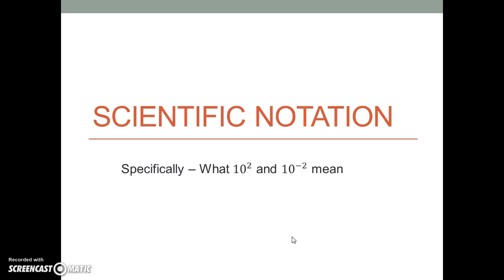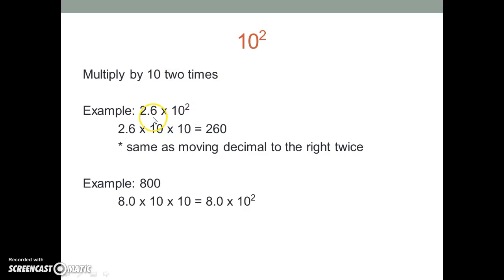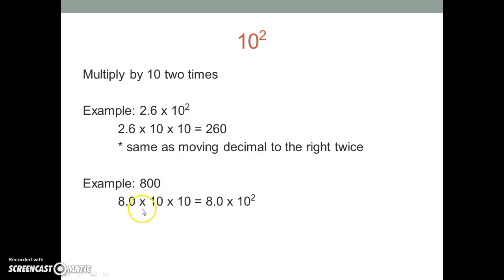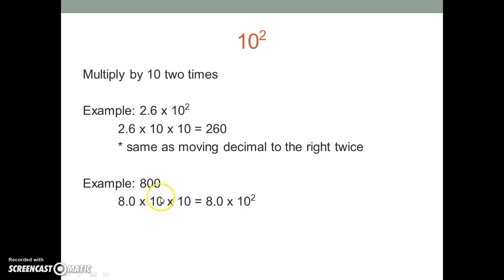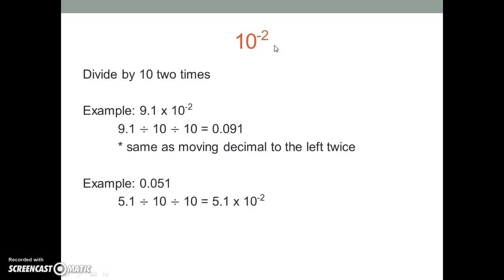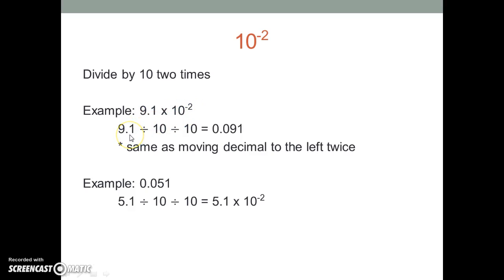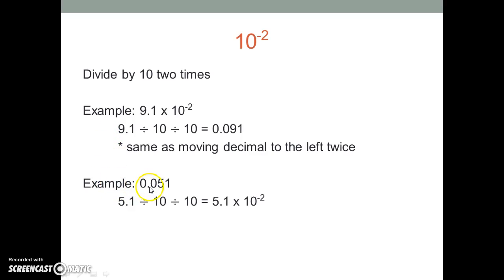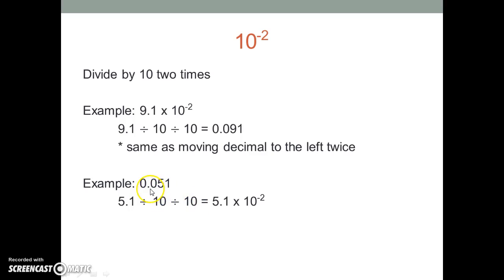Scientific and Standard Notation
A brief explanation on scientific and standard notation. Emphasis on what the positive and negative exponents mean in terms of multiplication or division.